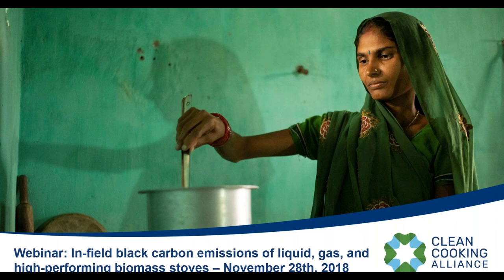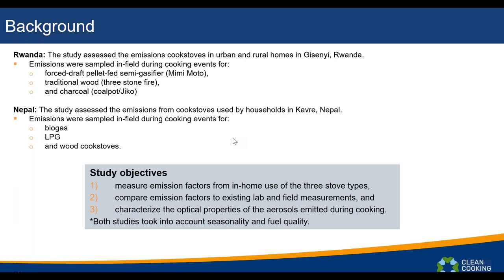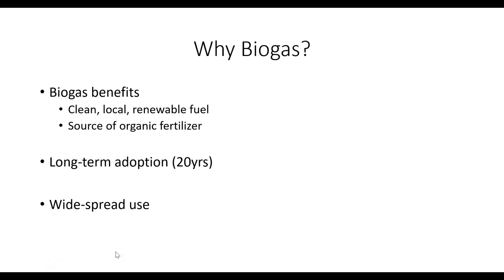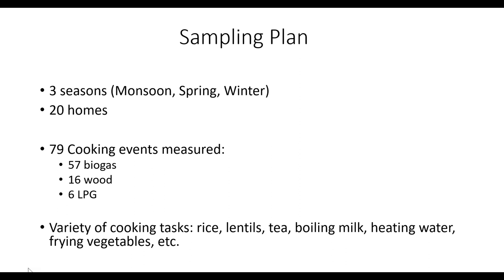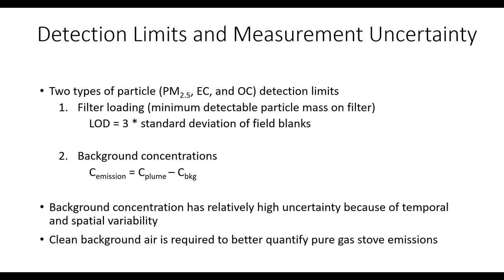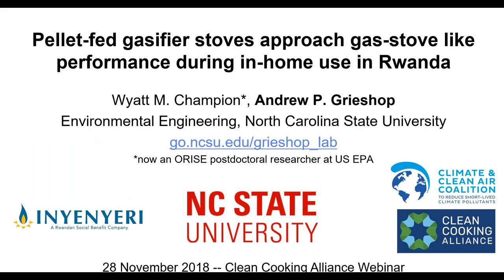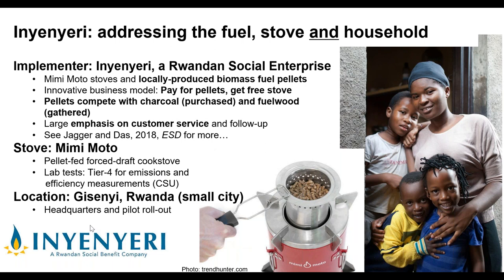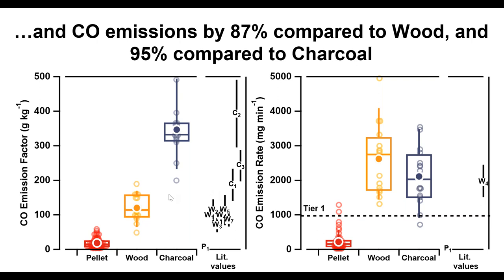In-field black carbon emissions of liquid, gas, and high performing biomass stoves (webinar)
This webinar examines the results of two recently completed field studies in Nepal and Rwanda examining how higher performing stoves and fuels can potentially reduce the climate impacts from black carbon emissions.